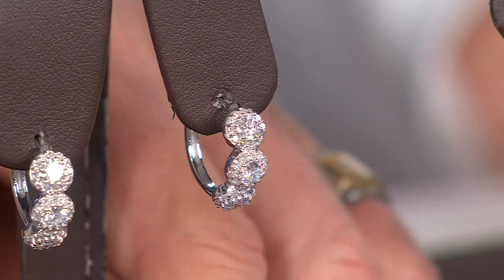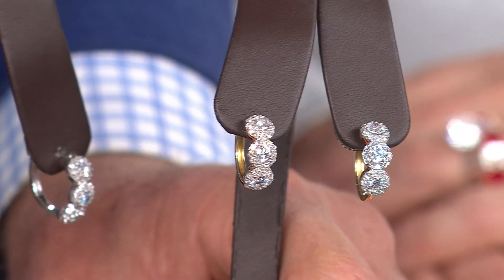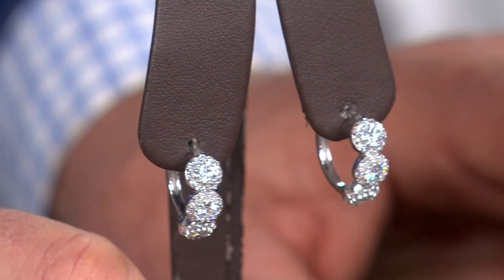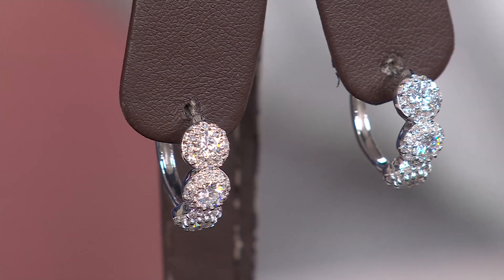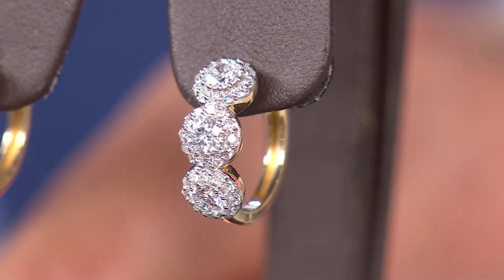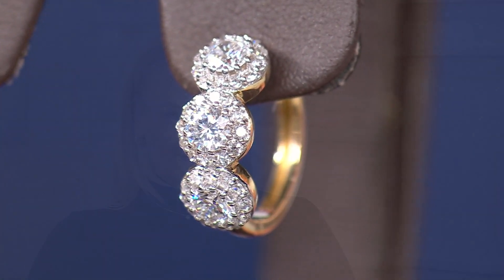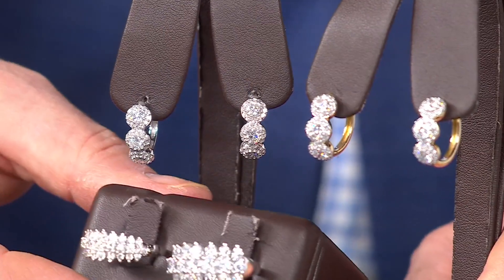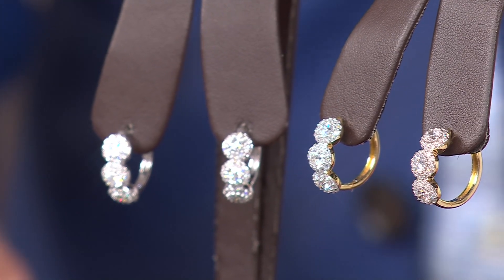Fire Light Lab Grown Diamond Triple Halo 2.25 cttw Hoops on QVC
Fire Light Lab Grown Diamond Triple Halo 2.25 cttw Hoops

A scene-stealing accessory, these lab-grown diamond triple halo hoops take any outfit from the background shadows to the center stage spotlight. From Fire Light Lab Grown Diamond Jewelry.